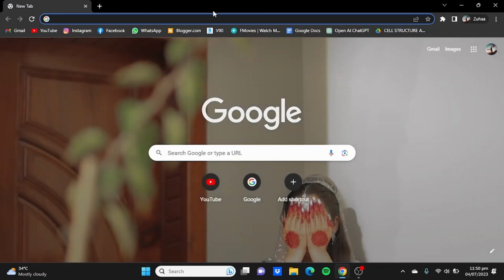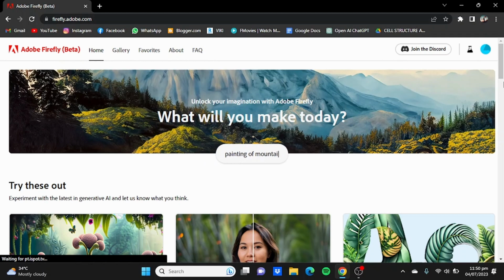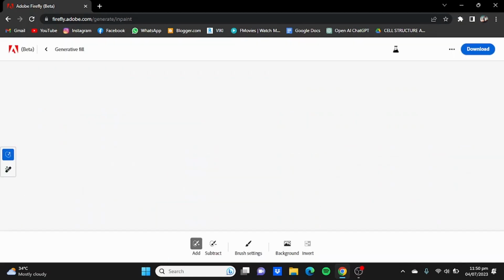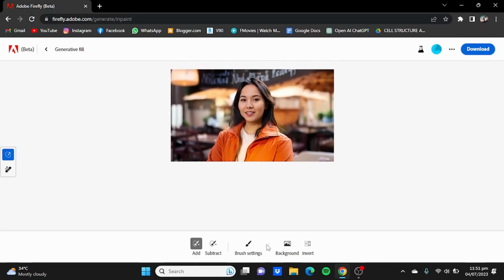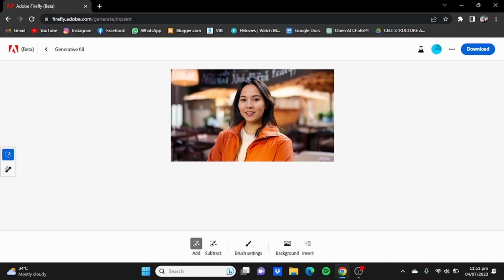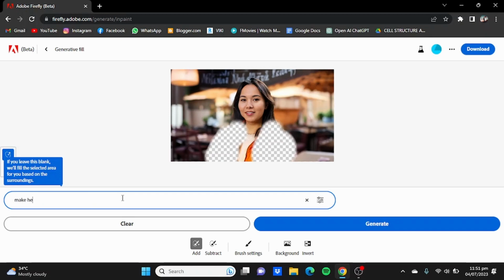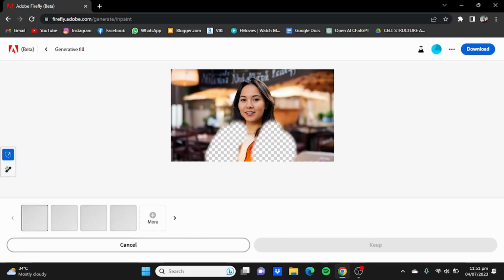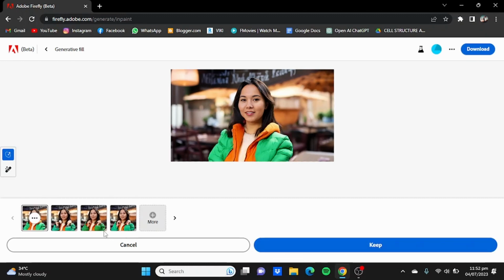Adobe Firefly: Generative Fill Tutorial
In this tutorial, we will explain how to use Adobe Firefly Generative Fill.